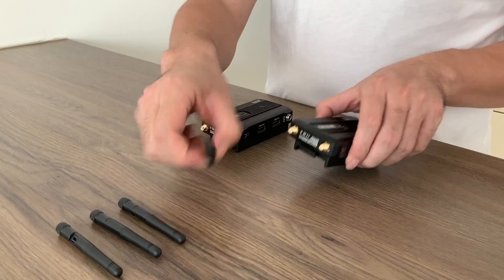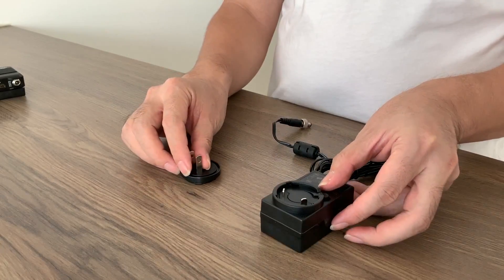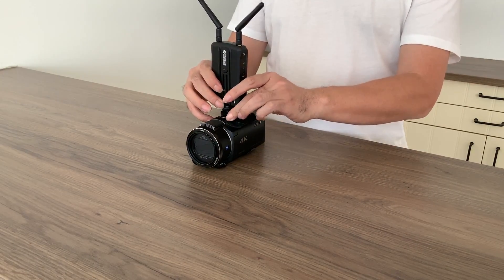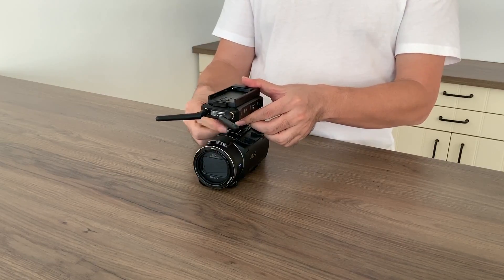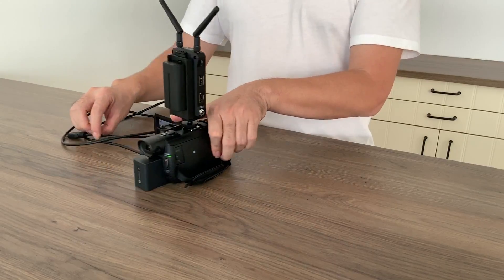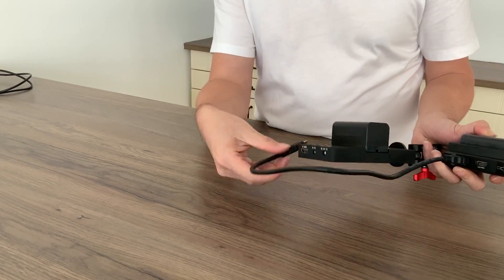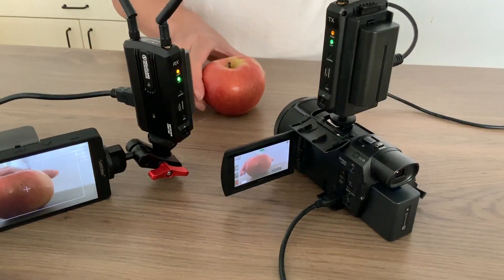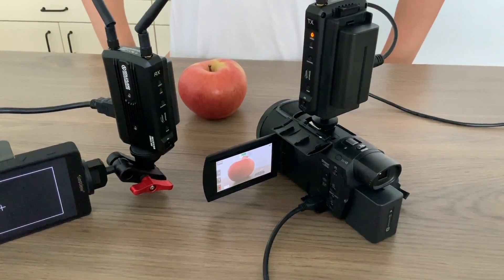Basic Setup and Installation Tutorial for HOLLYLAND MARS 300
Mars 300 is using the latest image encoding & decoding technology and 5G wireless transmission technology which can accomplish less than 100ms latency wireless transmission. It has a 300ft line of sight range which can support 1080P@60Hz and HDMI signal transmission. The power consumption is minimized while maintaining device performance. Both transmitter and receiver support Sony F970 battery

For a better experience, the die-casting process is used for one-piece molding. Lightweight design can meet different applications. A clear and high-quality image can satisfy the requirements of the director and photographer. Both transmitter and receiver are equipped with dual HDMI ports. On the transmitter, one HDMI-IN port for audio and video signals; one HDMI-loop out for extra monitor. On the receiver, both HDMI ports can output audio and video signals.

KEY FEATURES:
1. Transmission Range: 300ft
2. Point to Point Transmission
3. 5GHz Frequency Band
4. USB Firmware Upgrade
5. Compact and Lightweight
6. Easy to Install
7. Voltage Range: 6-16V DC